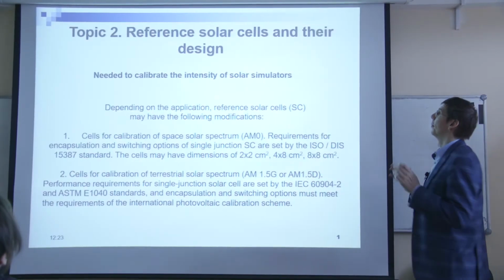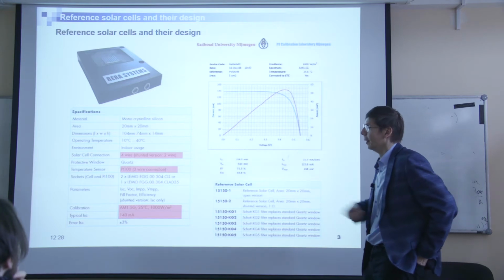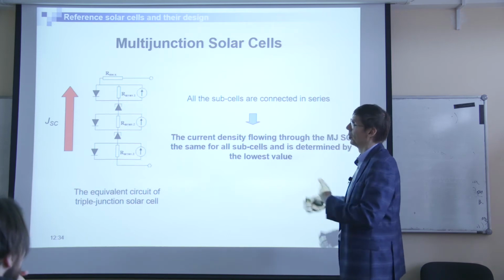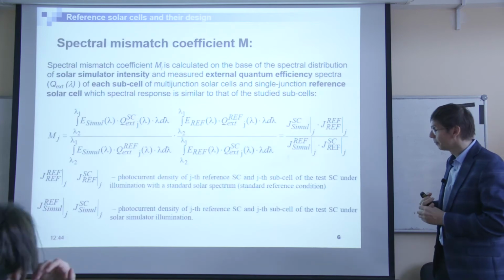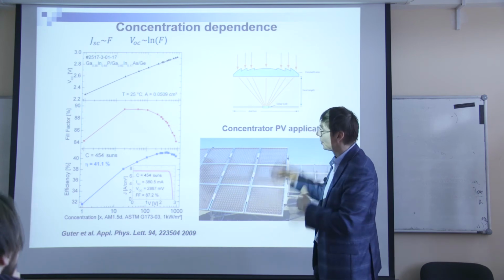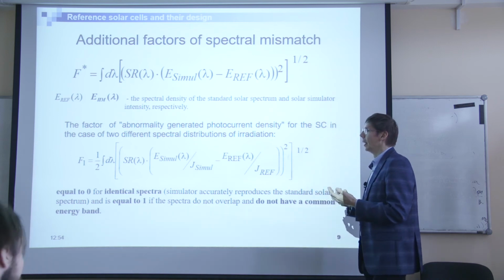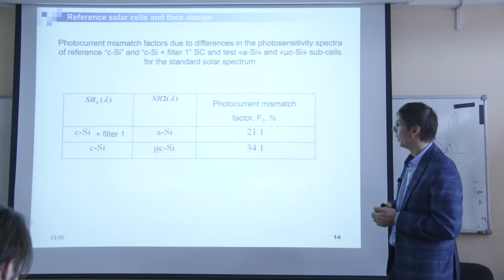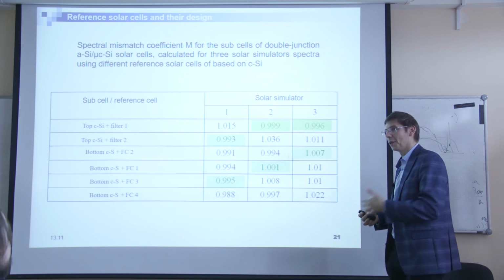Lecture 2.2 Reference solar cells and their design